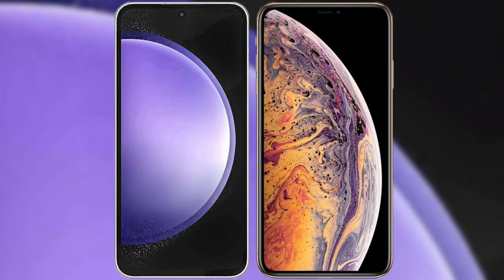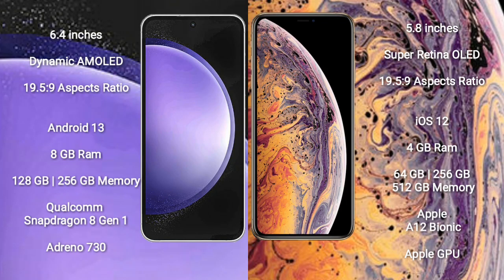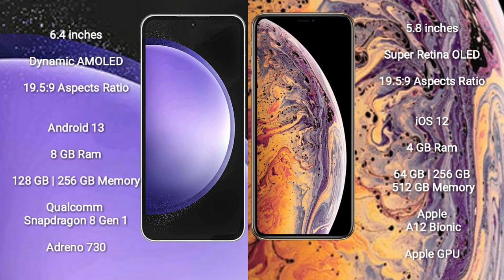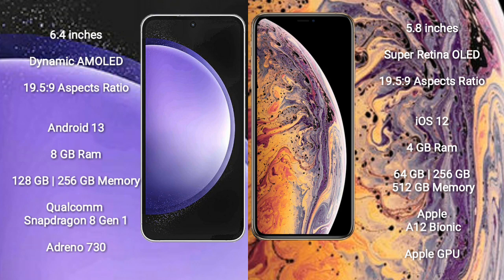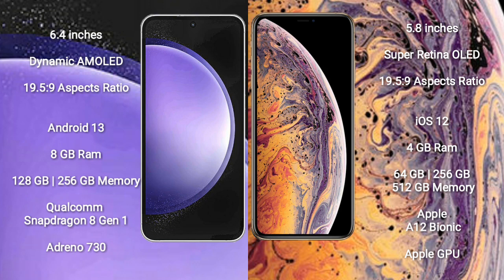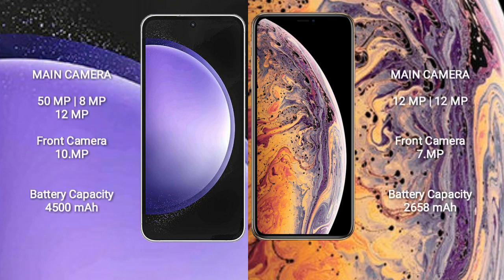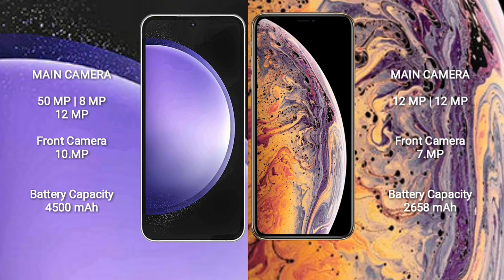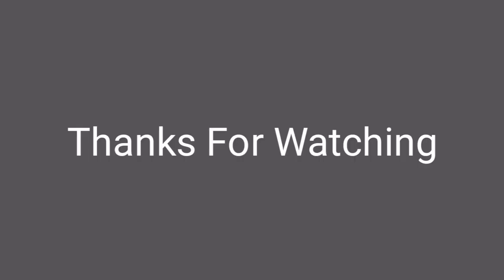Samsung Galaxy S23 FE vs iPhone XS Review